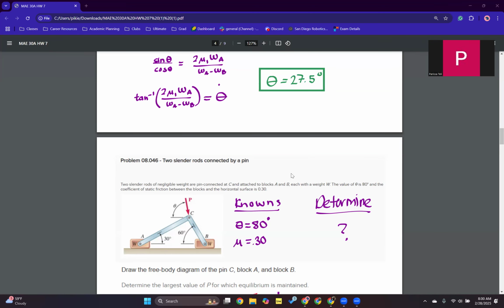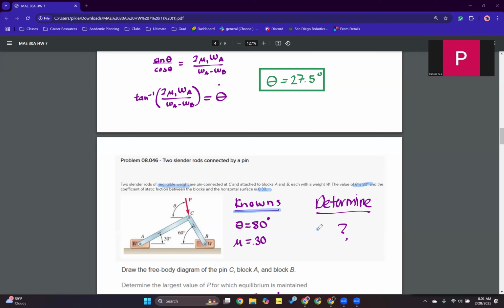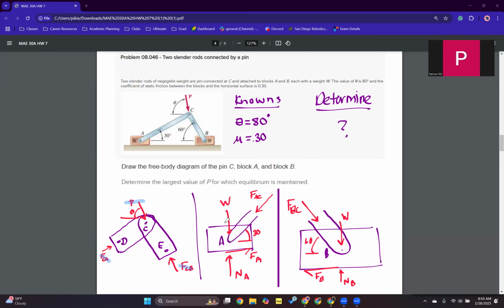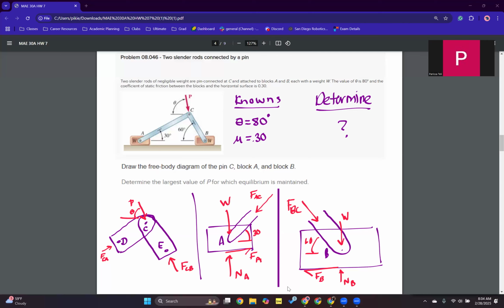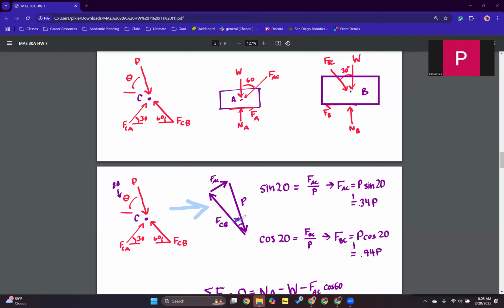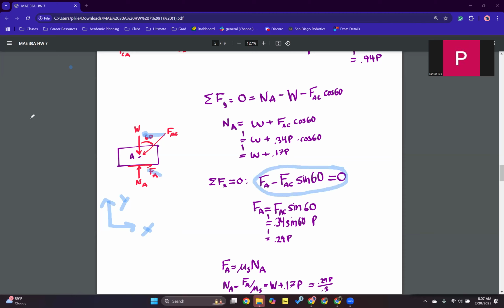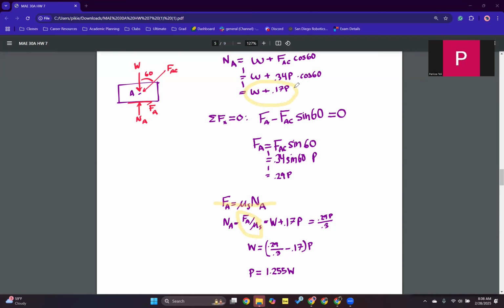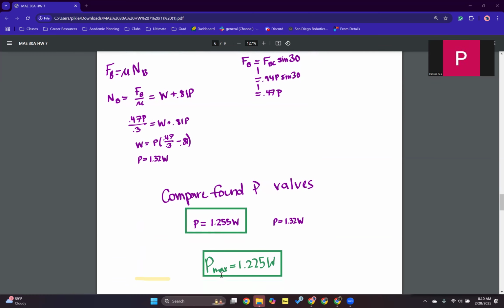MAE 30A WINTER 2026 HW 7 Problem 2